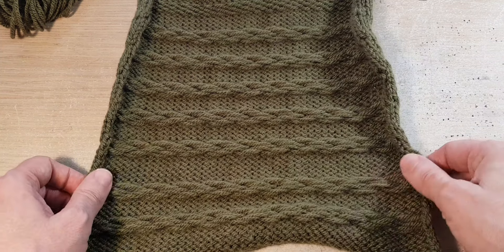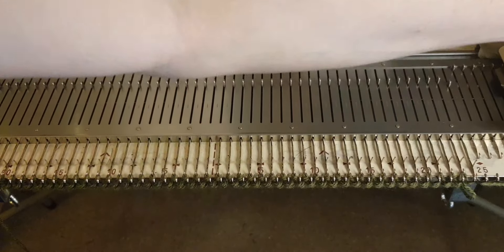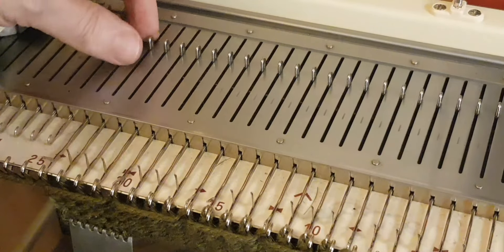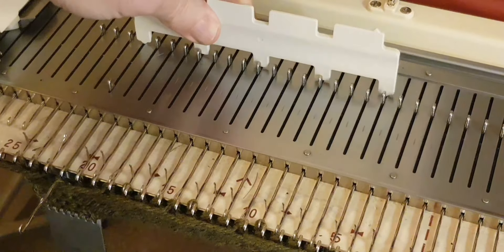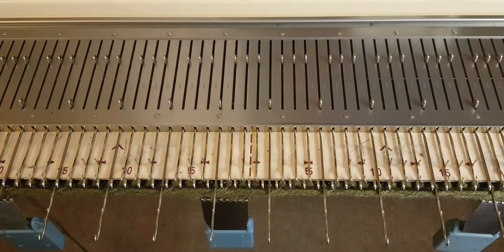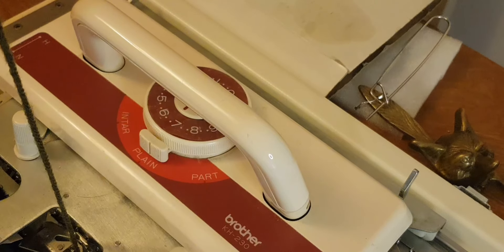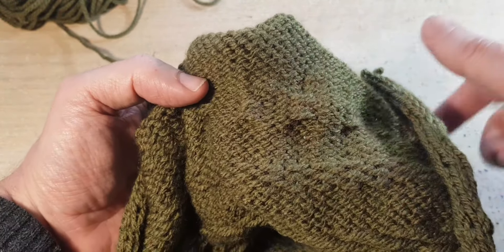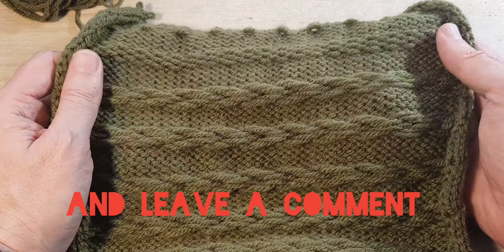Brother KH 230-The Slip Stitch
Working on the Brother KH-230, doing a basic slip stitch pattern